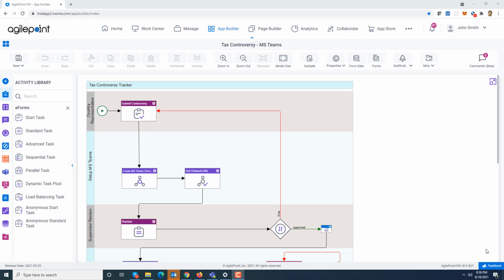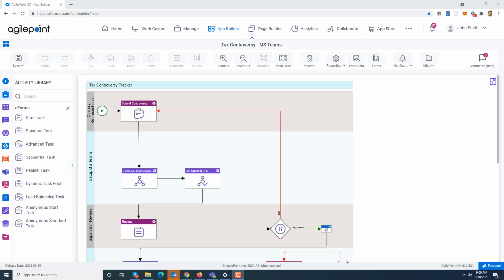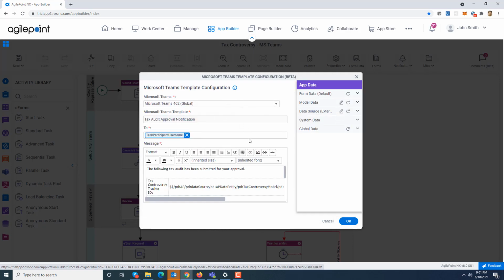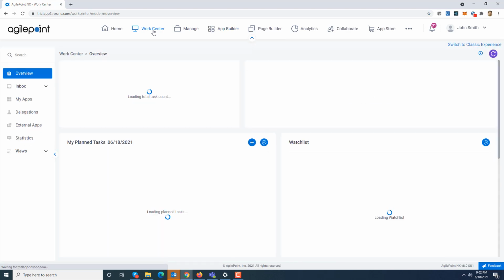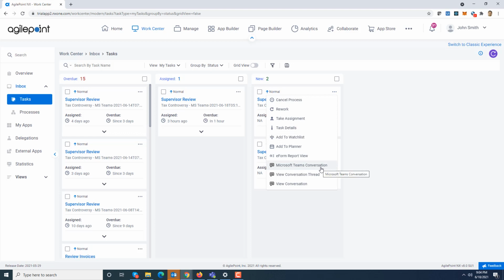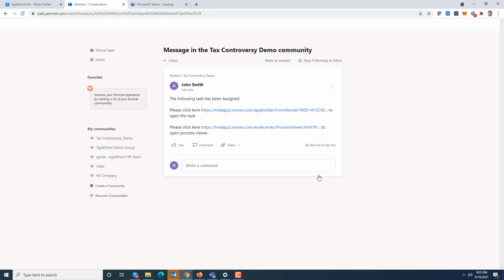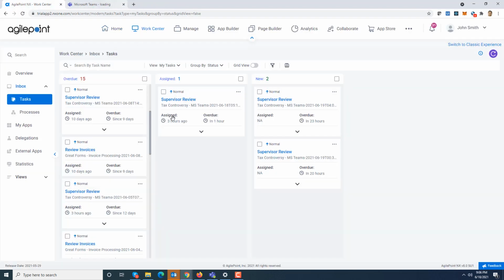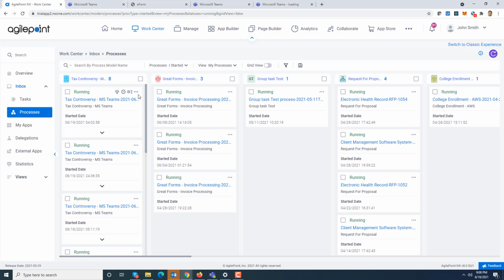Realtime Collaboration Between Users On A Case Task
A look at some of the options for facilitating real time collaboration between users while they are working on a case task.